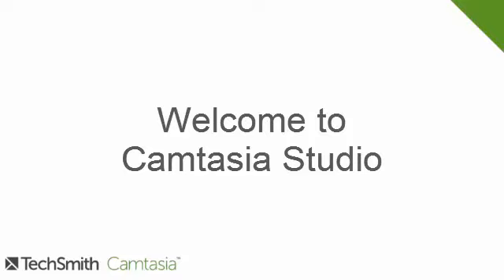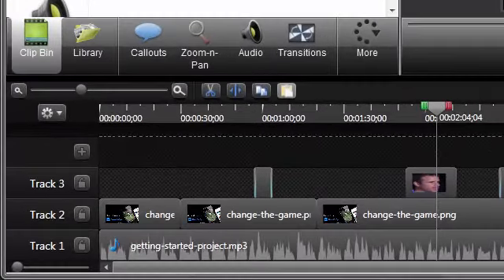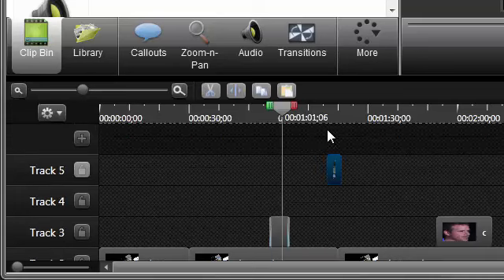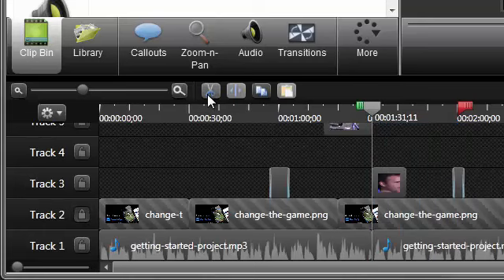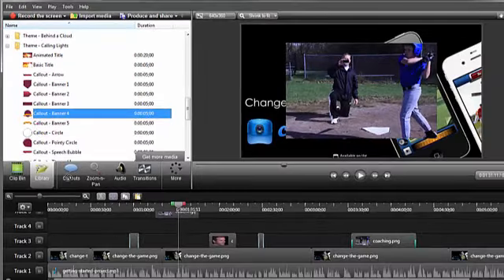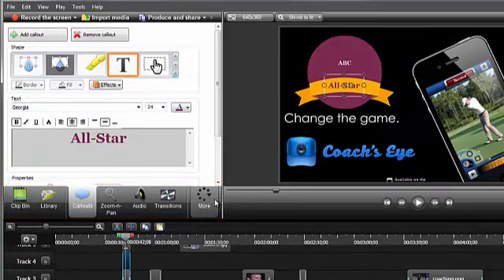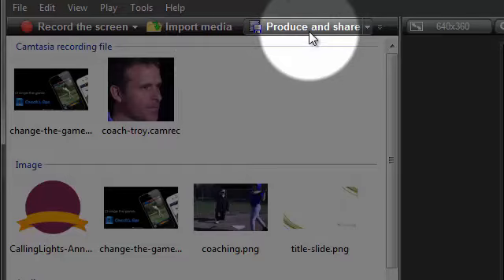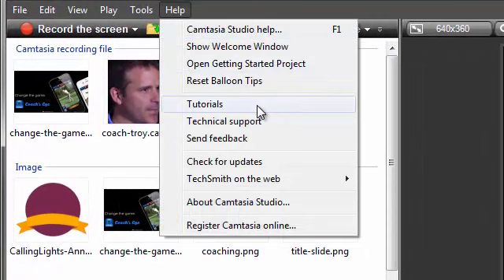akelov , nelepi urok po binaram 2012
maxim akelov, акелов,бинары, скам,мошеник